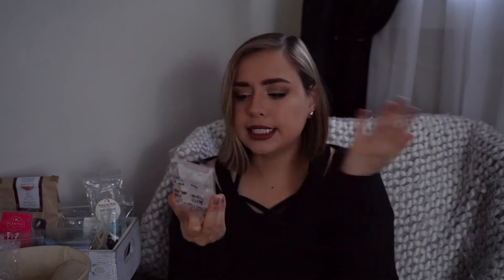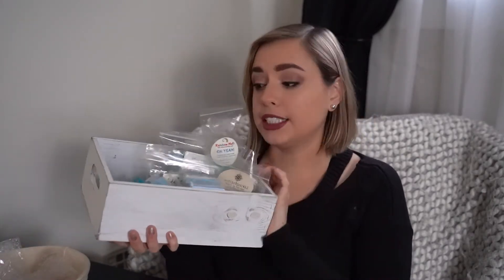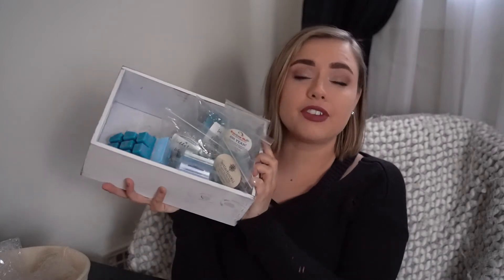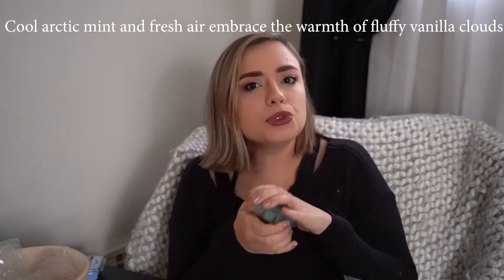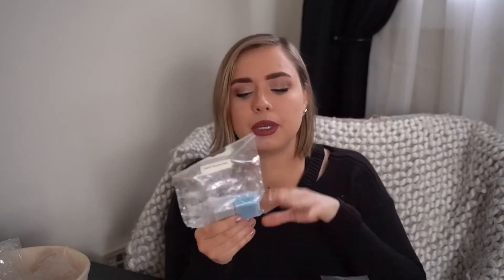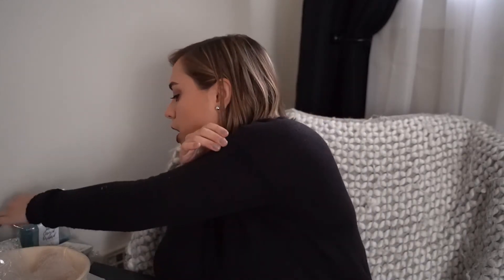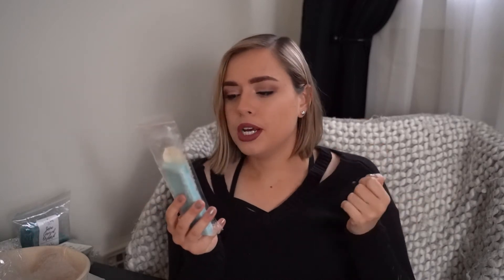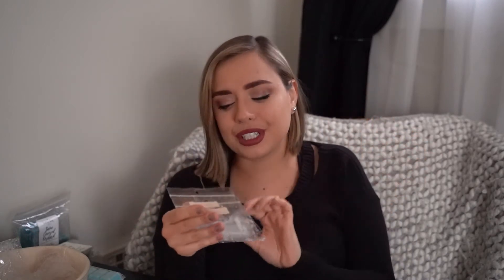"Feeling the Blue's" Collab Basket Empties and What I Melted!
Hello Friends! I highly encourage anyone and everyone to participate in this melting basket and low buy if you wish to! Everyone is welcome!!! Whether you have a channel or are a commenter, I LOVE to hear what you guys are melting and I also love making new friends that share this passion for wax!

Check out the channels that are also participating below!❤️